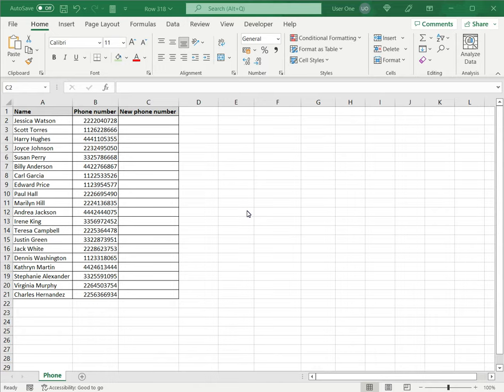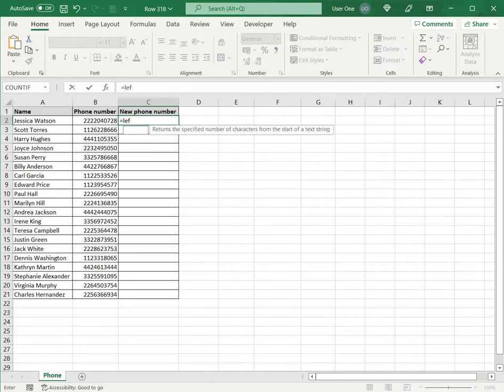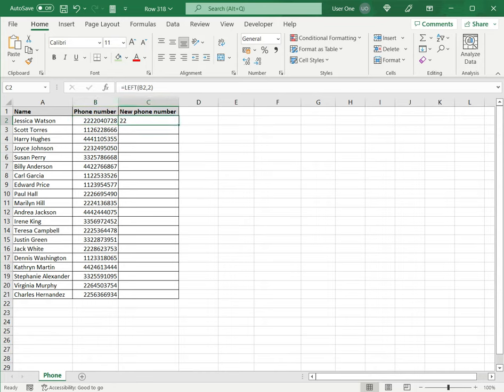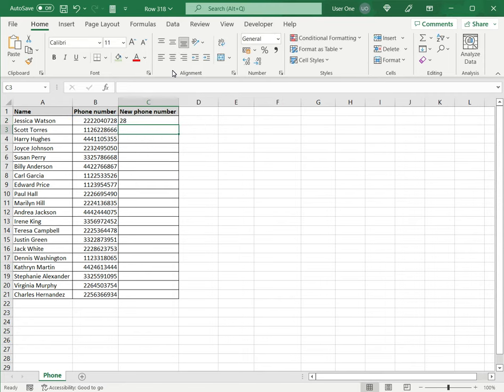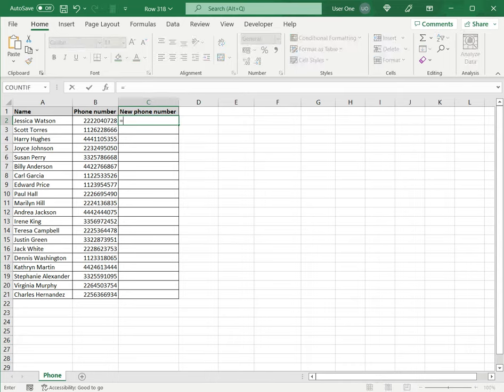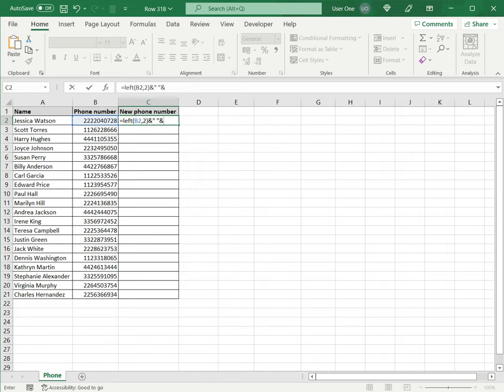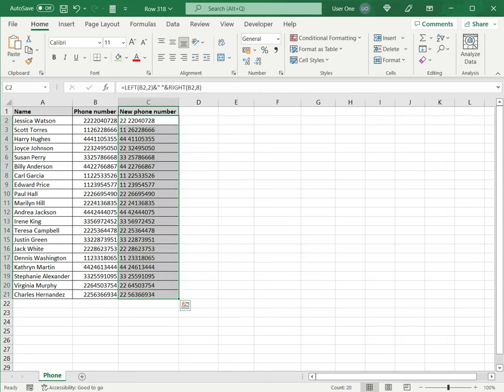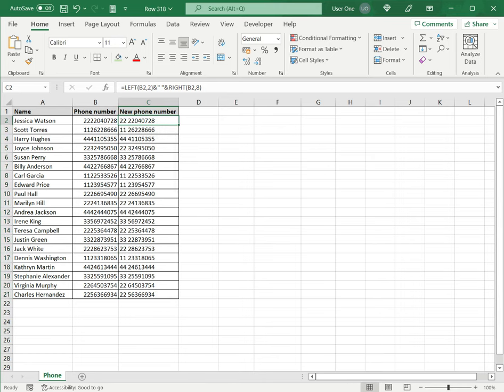How to add space between text in an Excel cell